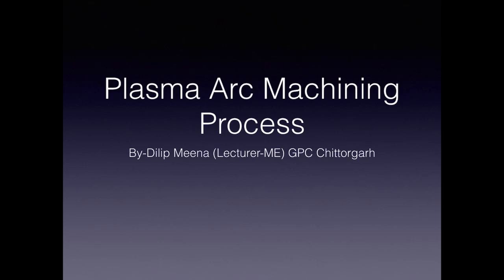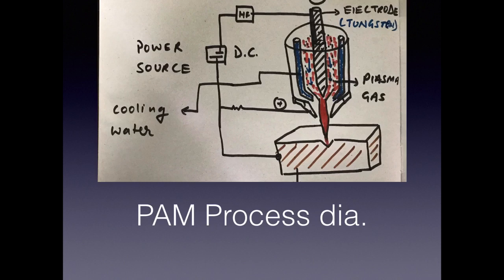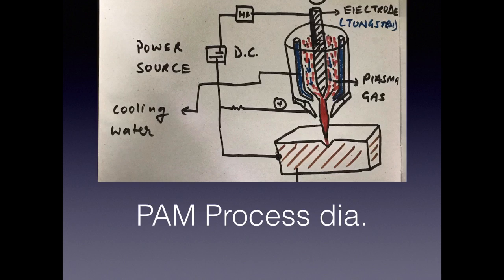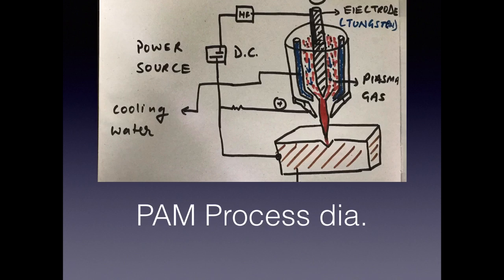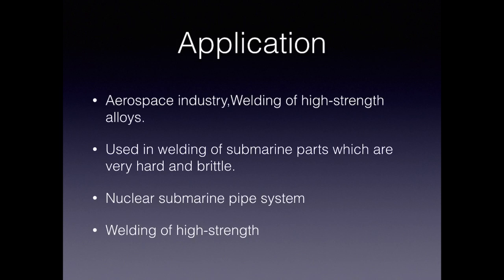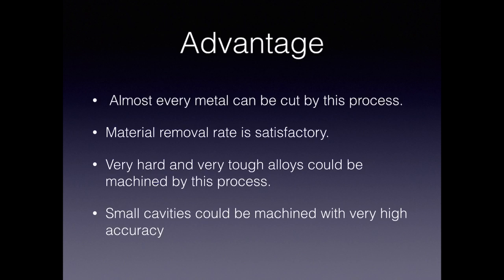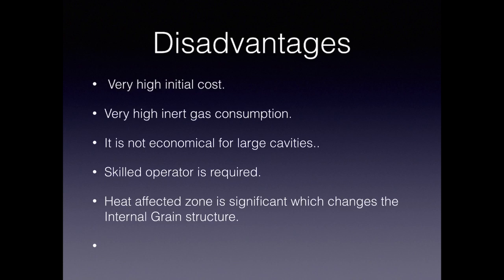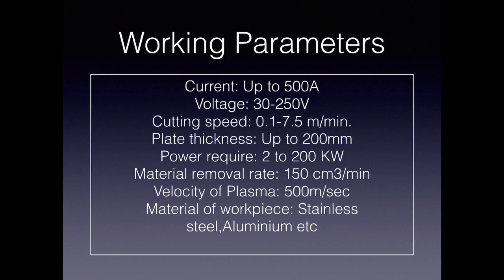ME-302/Plasma Arc machining/By-Dilip Meena -Lecturer (ME) GPC CHITTORGARH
(GPC CHITTORGARH)
This video is in accordance with the syllabus of the Polytechnic Colleges of Rajasthan.